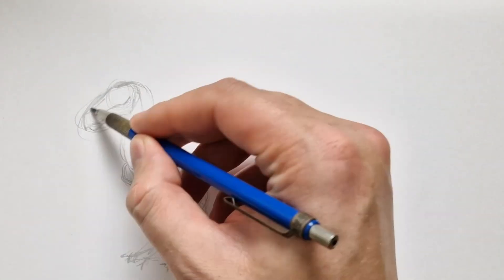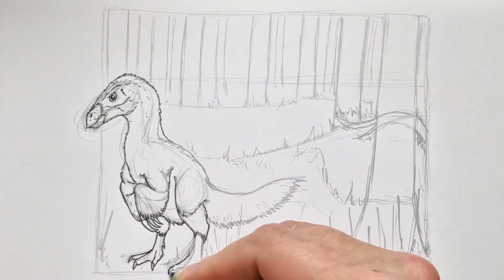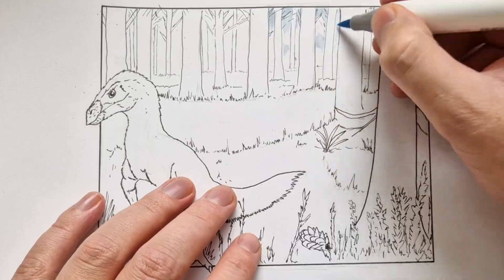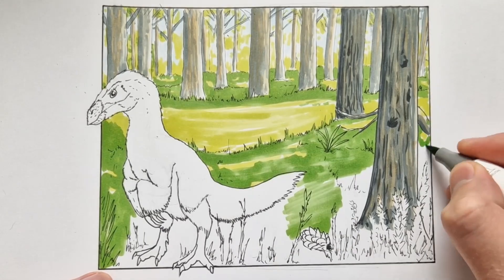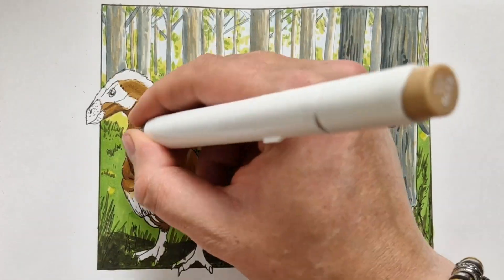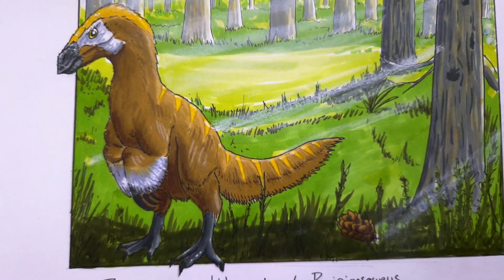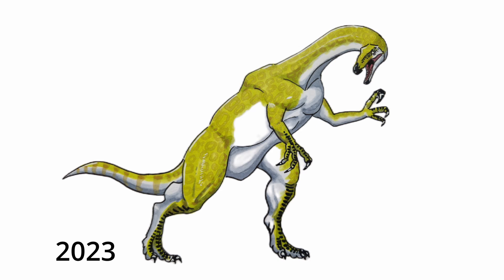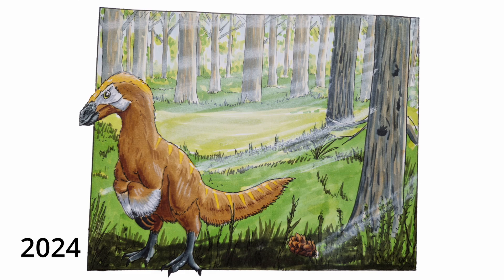Drawing the Beipiaosaurus Inktober Day 6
In this video i show you guys a timelapse of me doing the sixth drawing of dinotober, the Beipiaosaurus!!!

If you are interested in my dinotober series from 2021, here is a link to the playlist